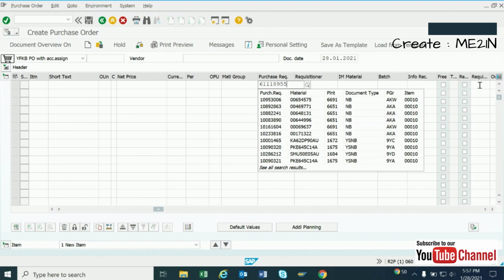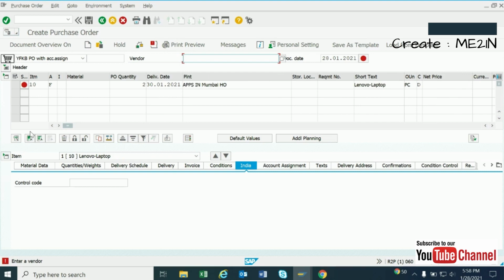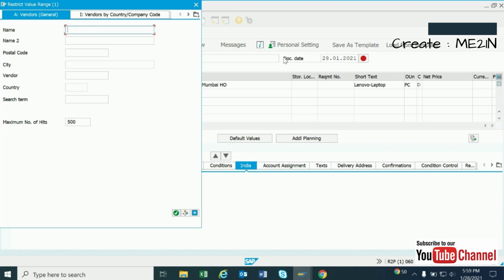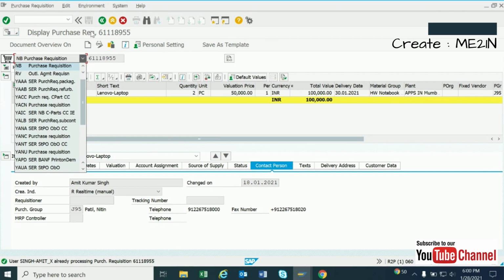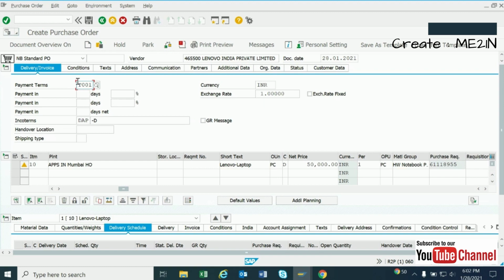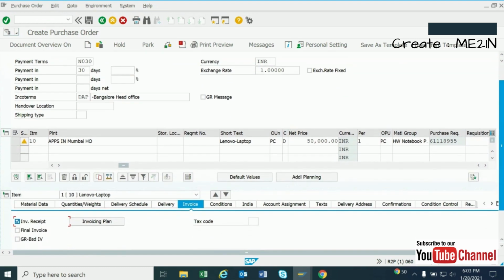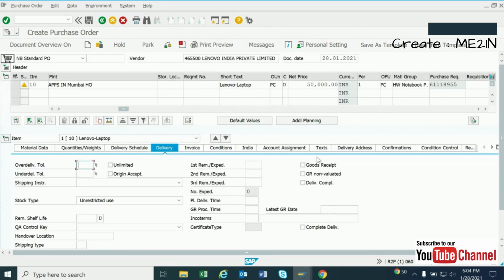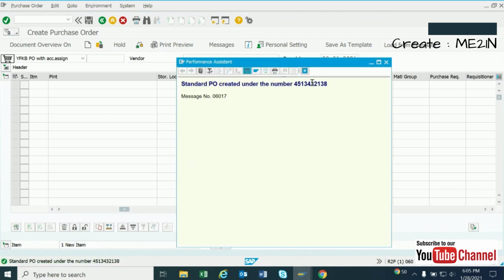How to create a Purchase order in SAP though PR Reference? // ME21N // ! Without Material code !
With this Video you will be able to create a purchase order in SAP MM without Material code through PR reference using T code : ME21N.